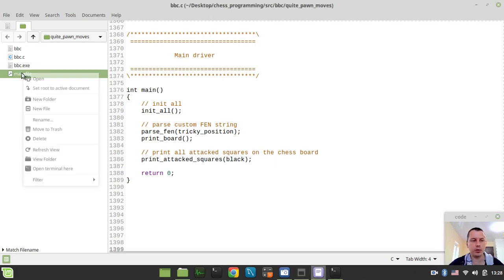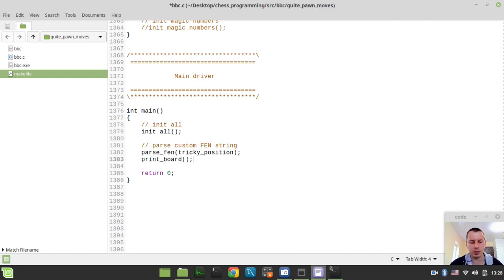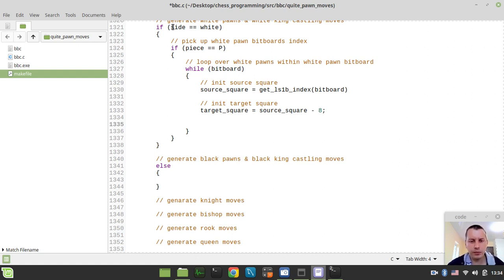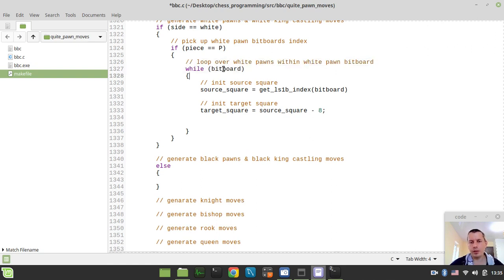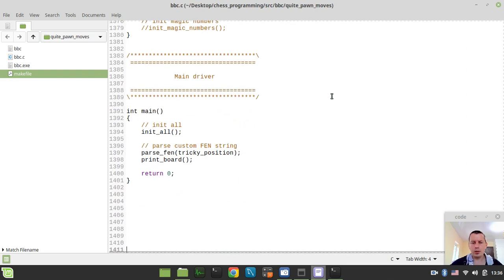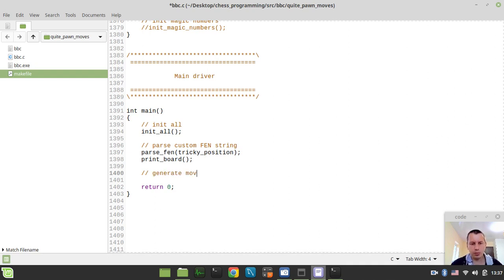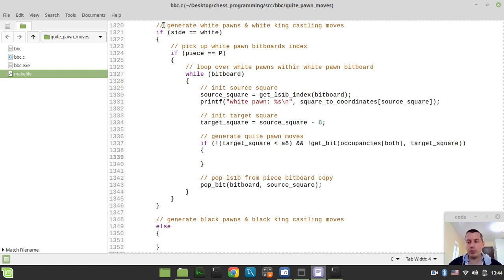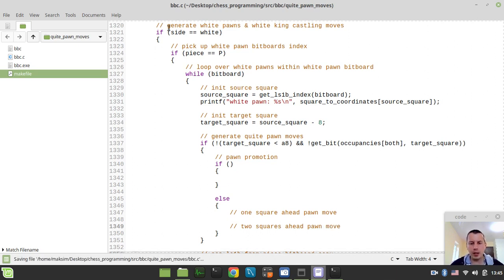Bitboard CHESS ENGINE in C: generating QUIET PAWN moves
Hey what's up guys, Code Monkey King's here. In this video we gonna be generating quite pawn moves like single pawn push, double pawn push and pawn promotion.